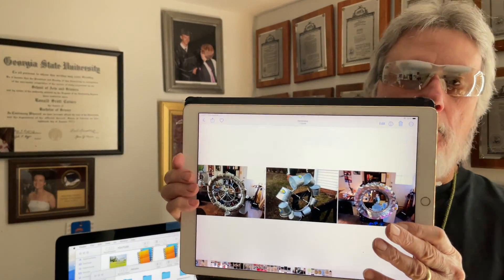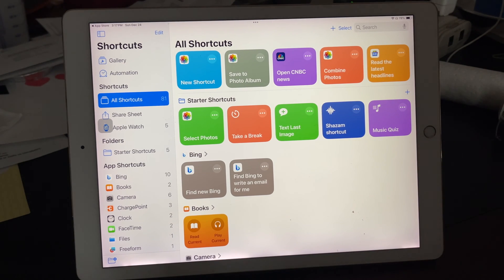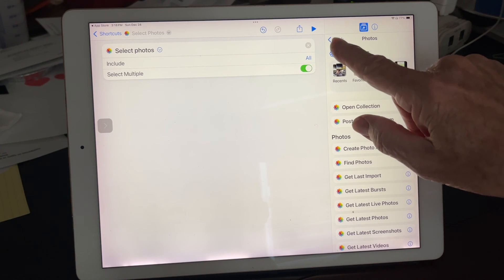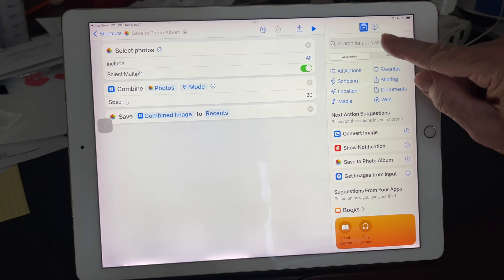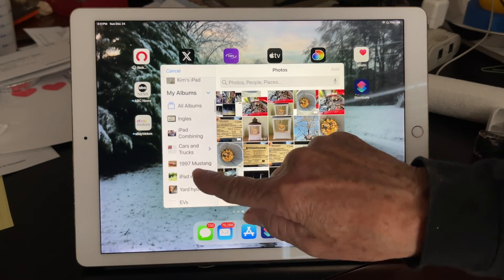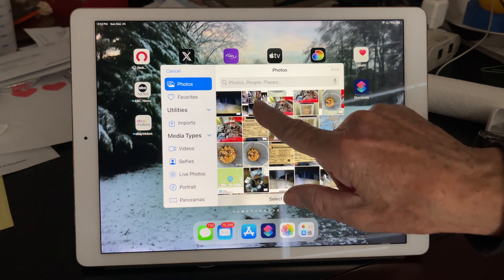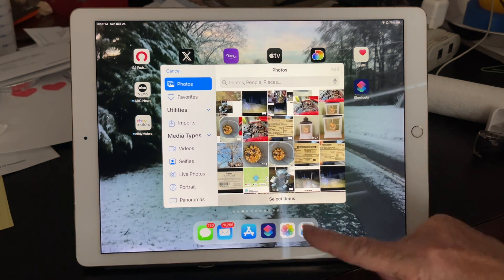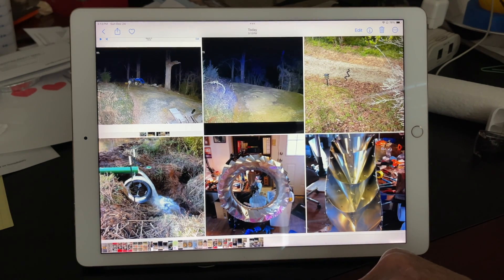Easy Way to Combine Multiple Photos into One Photo on Ipad or Iphone Using Apple Shortcuts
I made this video to show you how you can easily combine multiple images on iPad or iPhone using Apple Shortcuts. I actually learned how to do this from another source, but they were using a screen recording and it was a little hard to follow. I did this by videoing my iPad with my iPhone so you can see what I am clicking on. I think you will find this very useful.